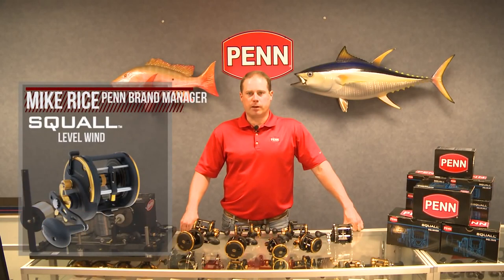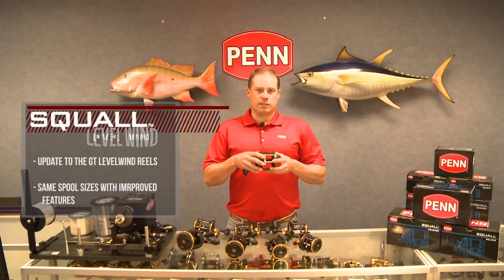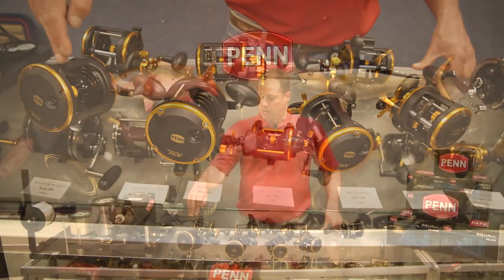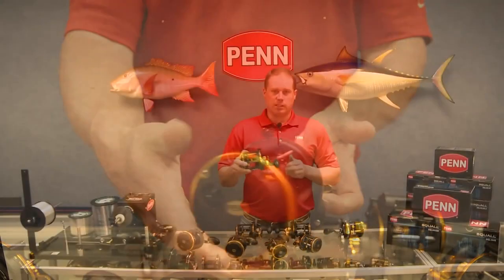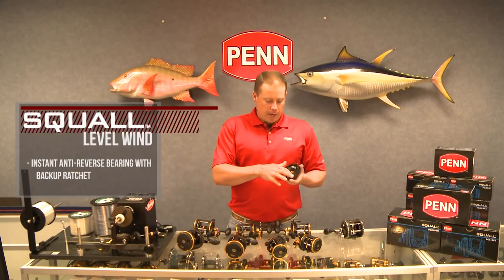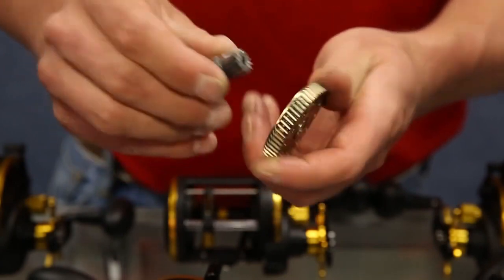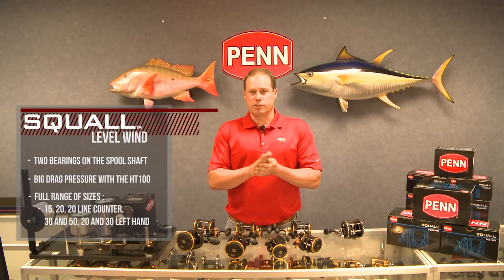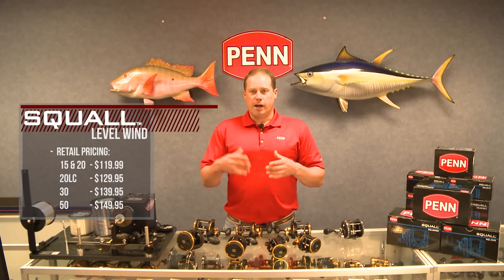PENN Squall Level Wind Product Video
Penn offers all the fishing gear for all those who love to get the most out of their trips! This video showcases the new level wind product.

In this video Penn's own Mike Rice gives us an overview of the Squall Level Wind that came out in 2013.